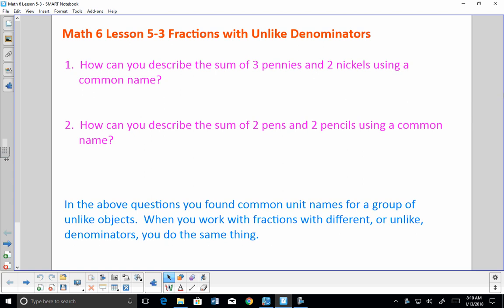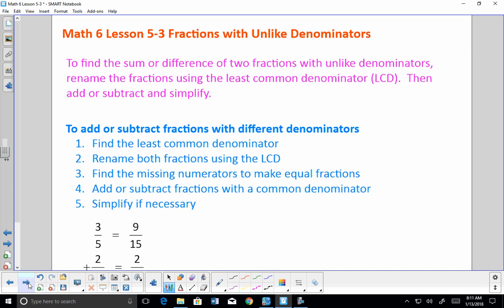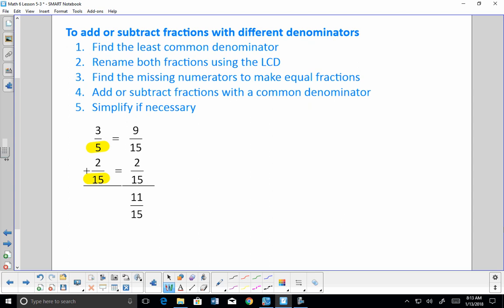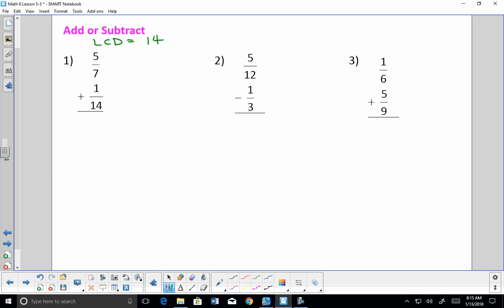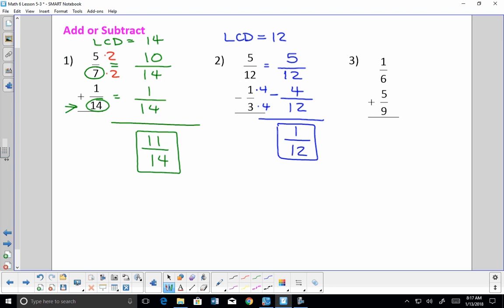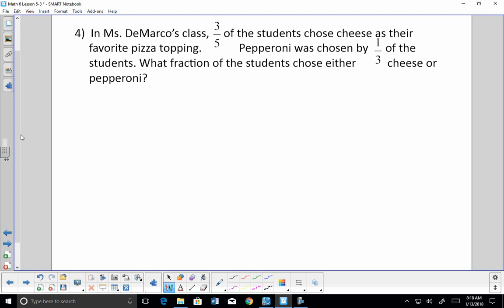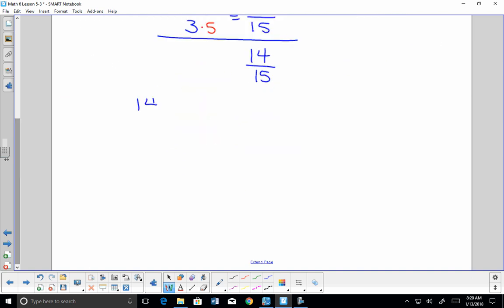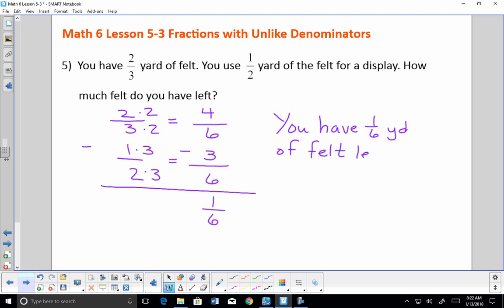Math 6 Lesson 5 3 Fractions with Unlike Denominators